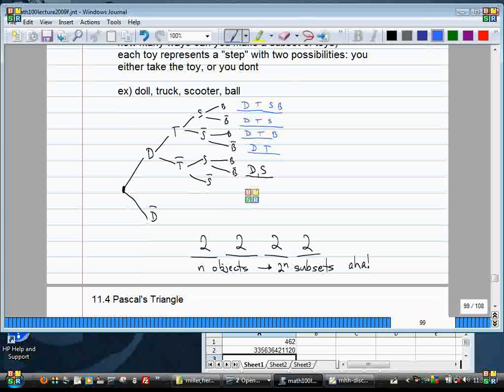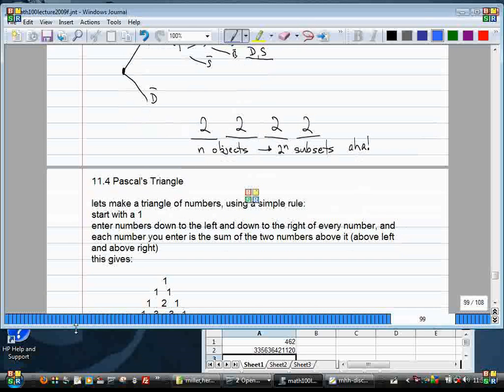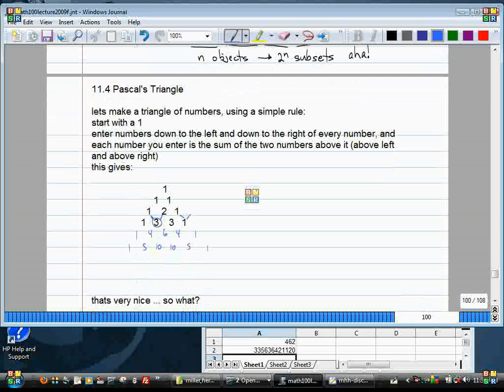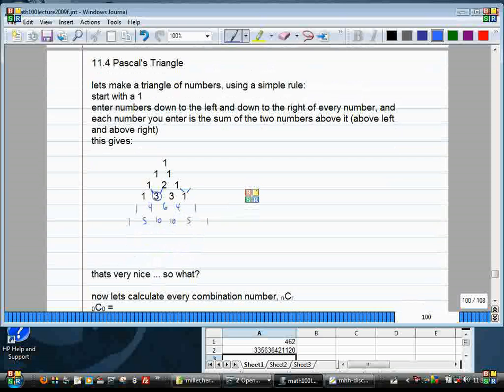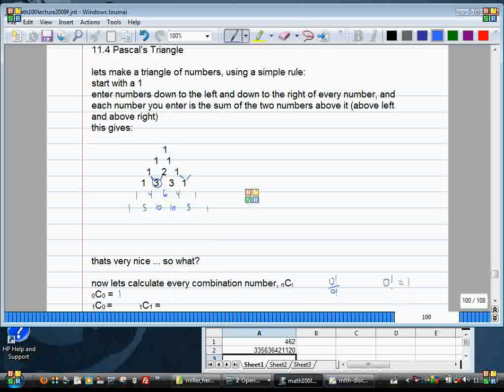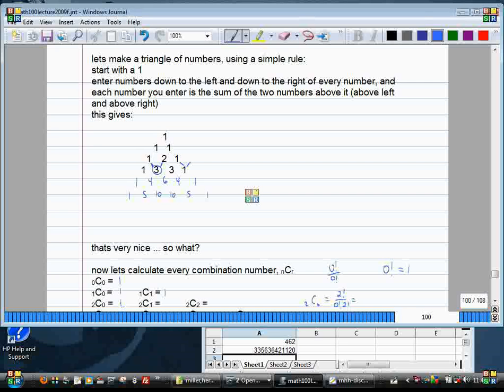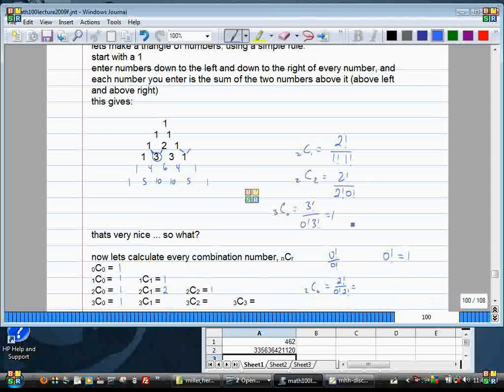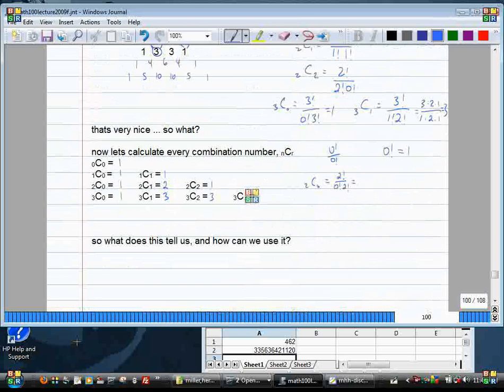11.4 pascal's triangle